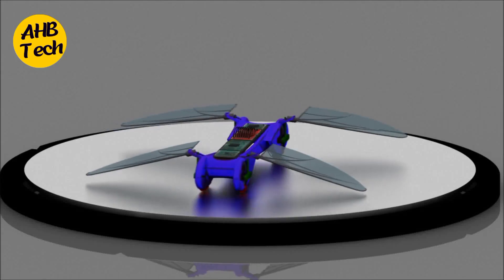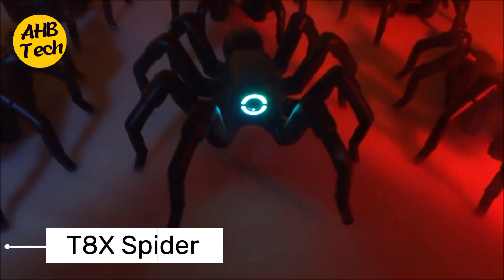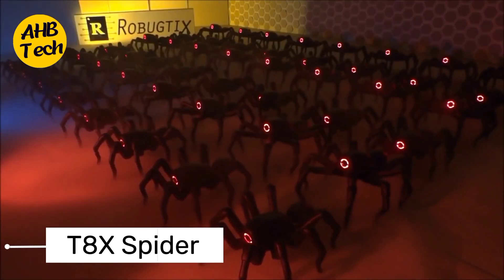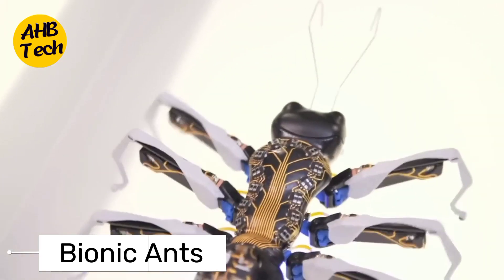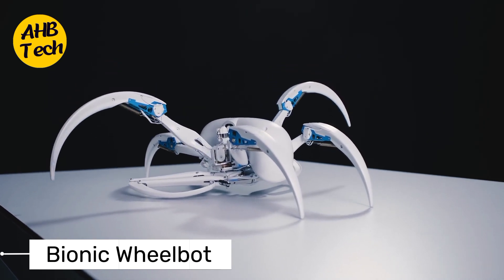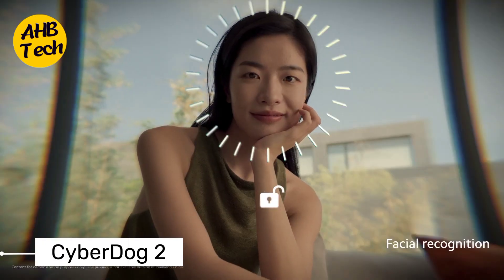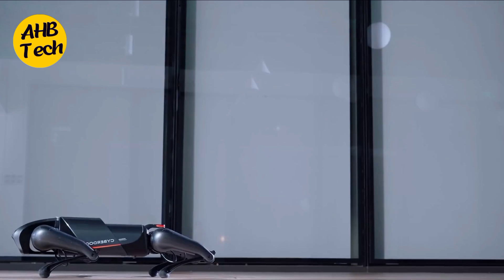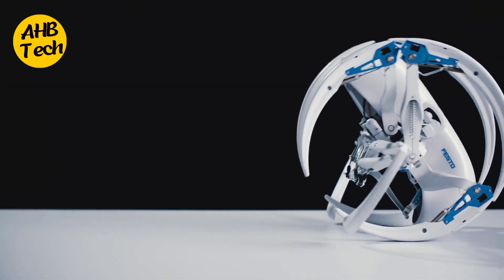TOP 5 ROBOTICS ANIMALS THAT BLOW YOUR MIND | AHB Tech Master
Hey everyone, and welcome back to the channel! Today, we're diving into the fascinating world of robotic animals. These aren't your average robo-pets; these are marvels of engineering that blur the lines between nature and technology. So buckle up, because we're about to meet 5 amazing robo-animals that will leave you speechless!